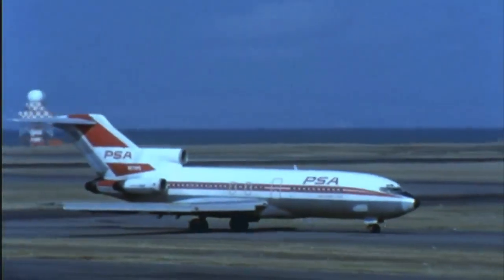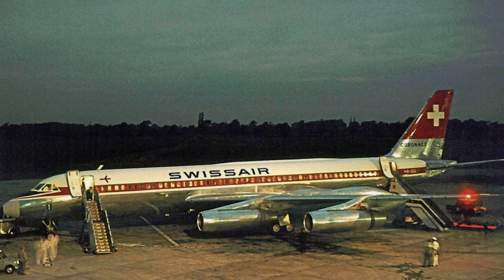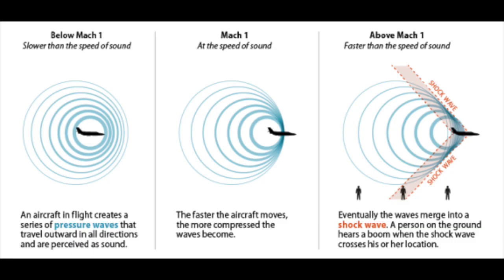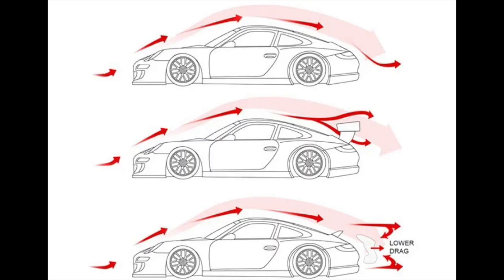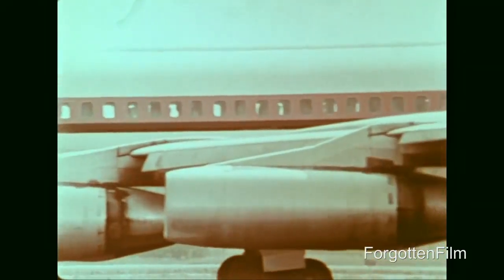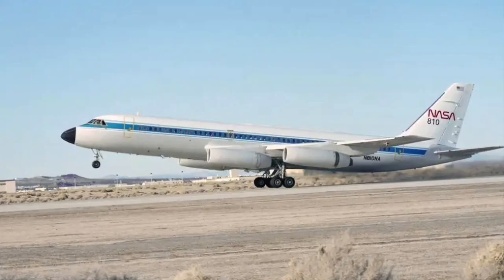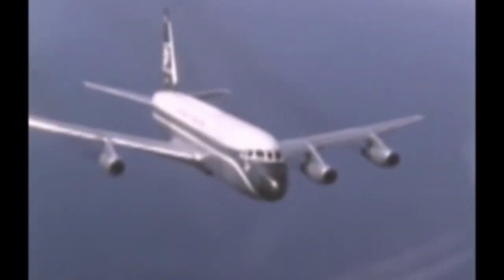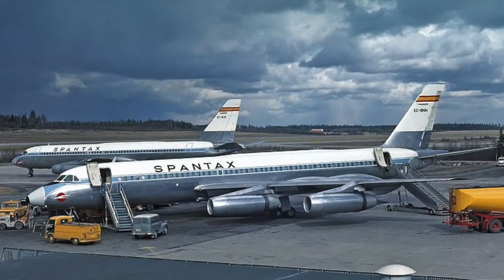A Dive Into the Convair 990 Coronado